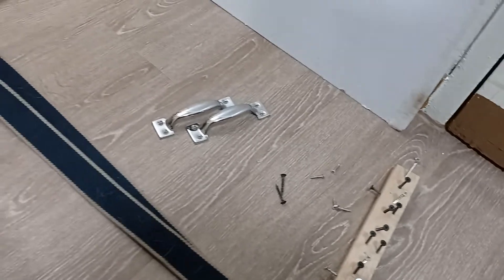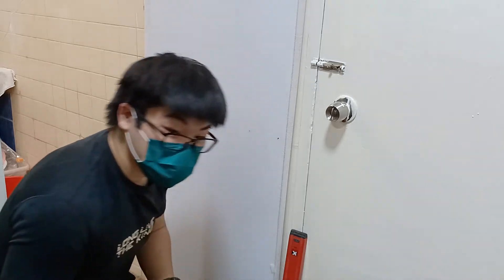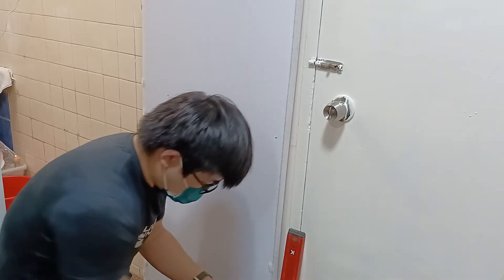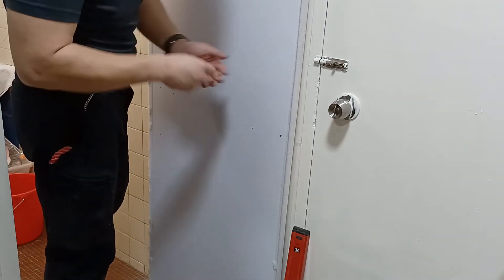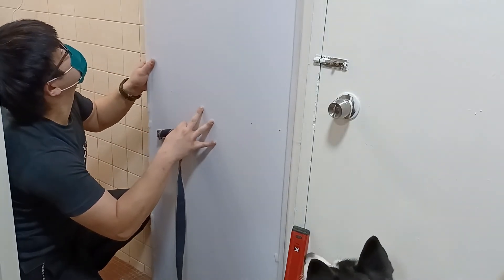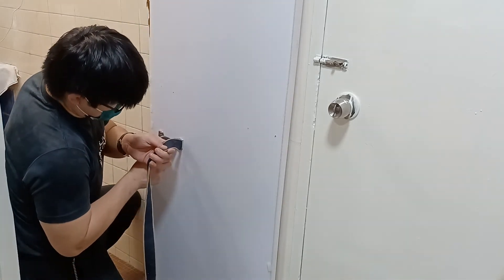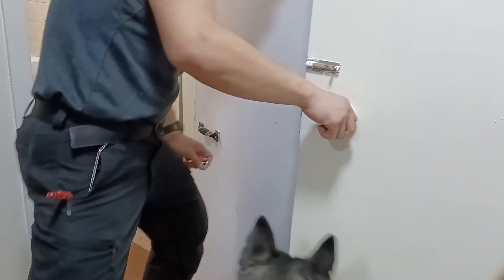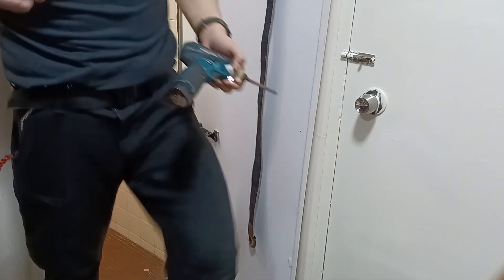Trying to put some door handle bars on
bruh

yup. just putting some handle bars on